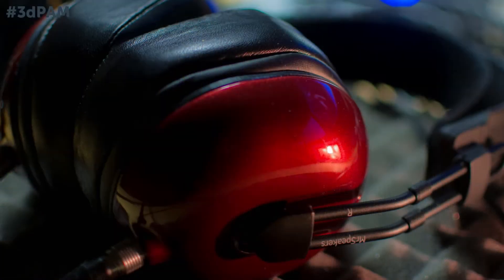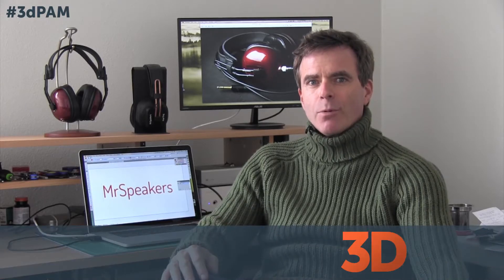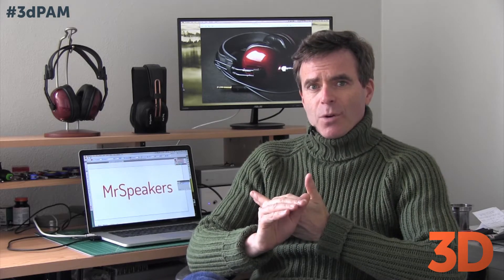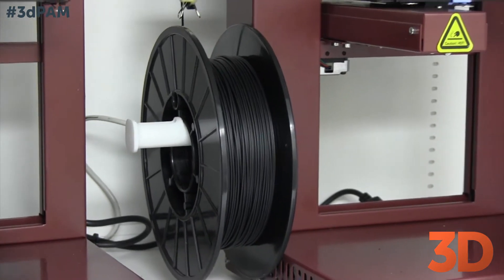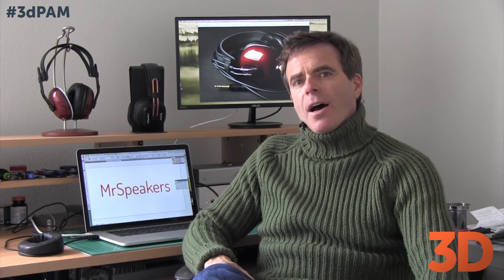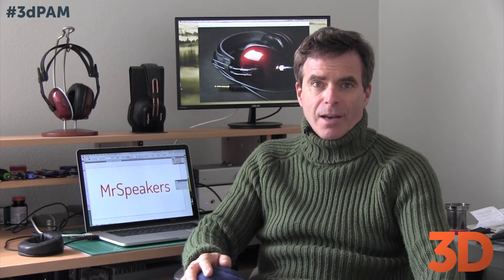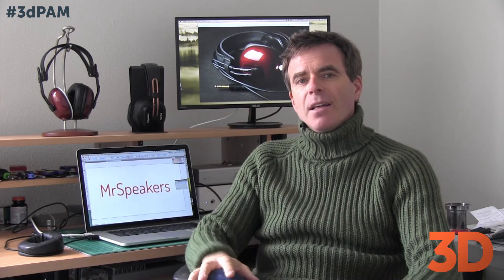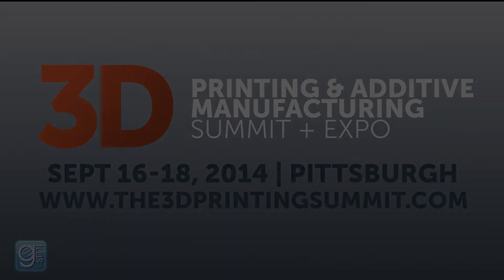3dPAM: Dan Clark, Founder of MrSpeakers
Dan Clark, founder of MrSpeakers discusses his product the Alpha Dog, which uses 3D printers for key components. Dan will be delivering a case study on 3D printing Consumer Products at the upcoming 3d Printing & Additive Manufacturing Summit+ Expo Learn more about 3d printing and the upcoming event